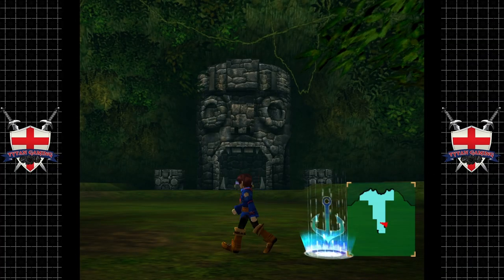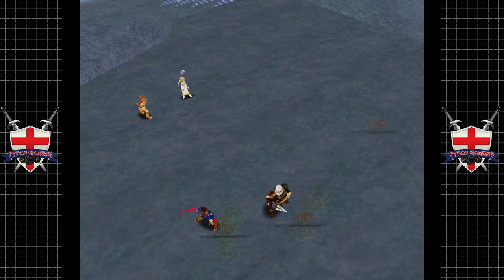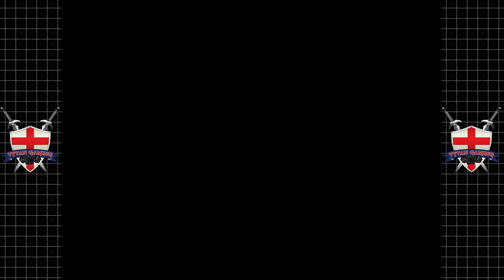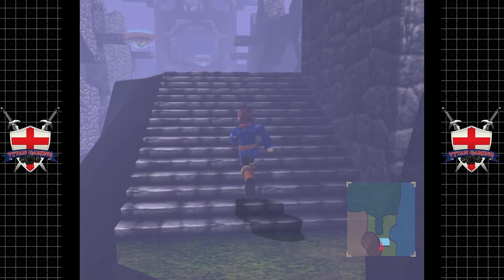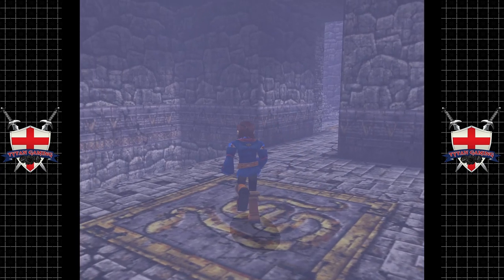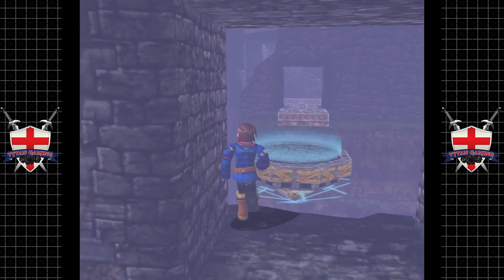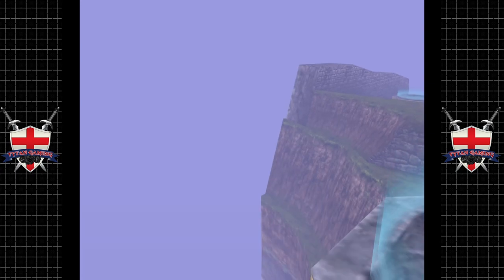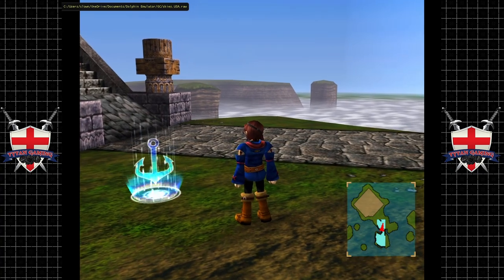Skies Of Arcadia Legends | GameCube/Wii U | #28 Ghost In The Fog